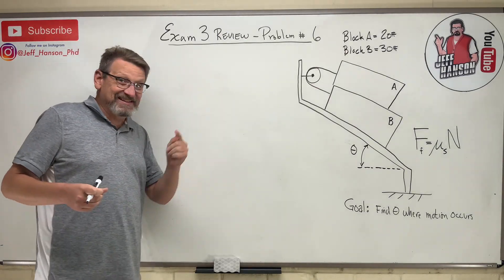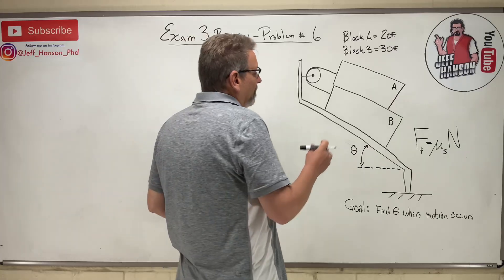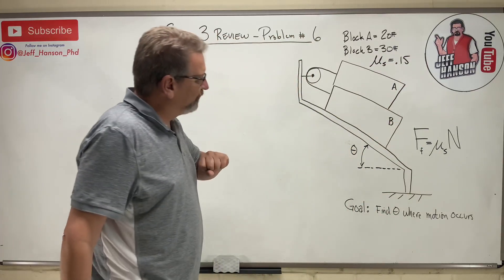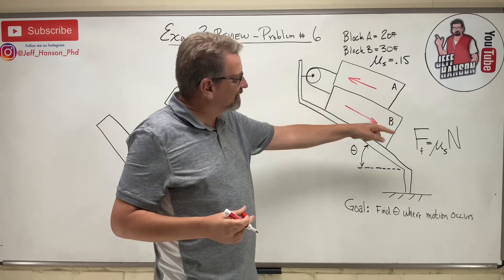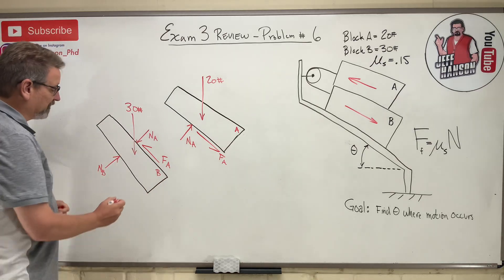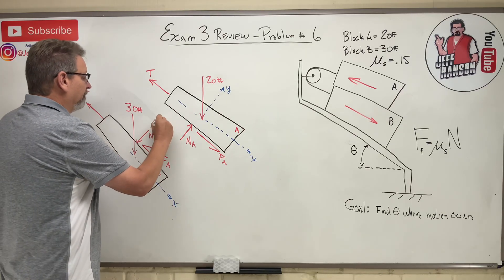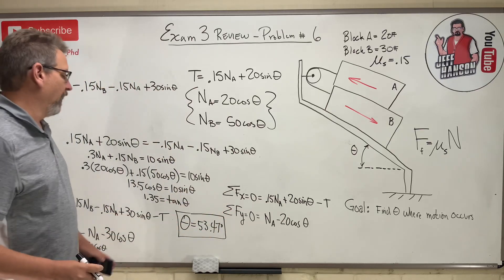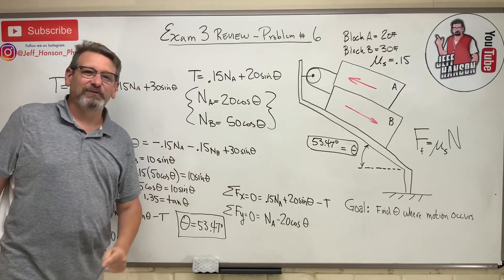Statics: Exam 3 Review Problem 5, Simple Friction is Fun